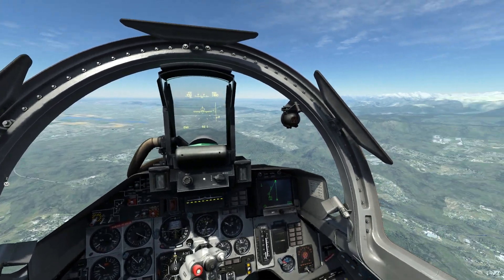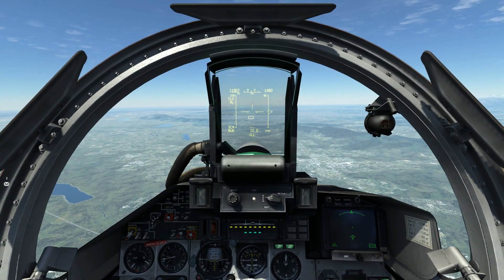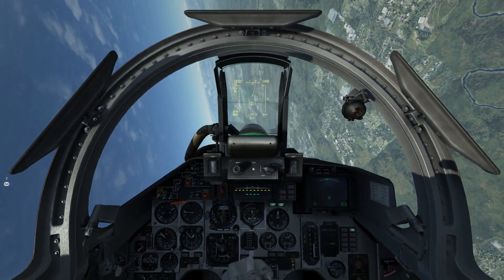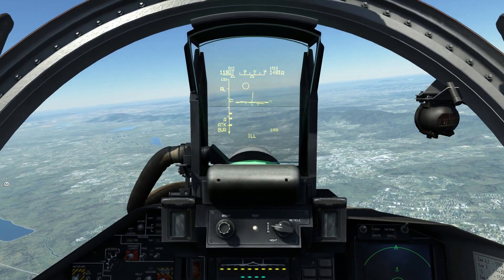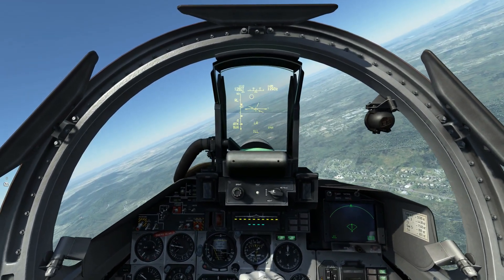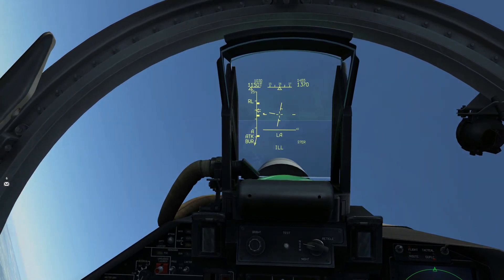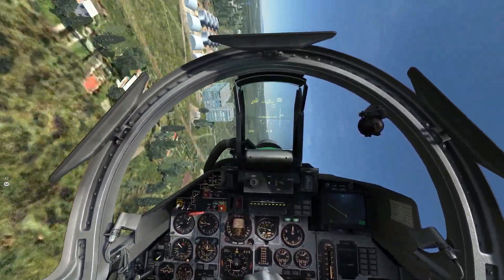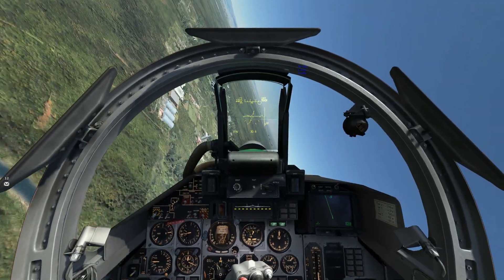DCS 1.5 Su27 How To Avoid Missiles By Flame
Donation is highly appreciated to support me keep streaming and making tutorials
This is basic ways to avoid long range and short range missiles with Su27
You can ask in the forums or join our team speak